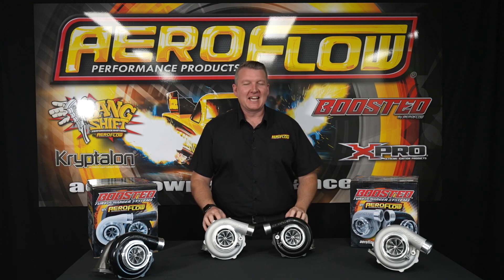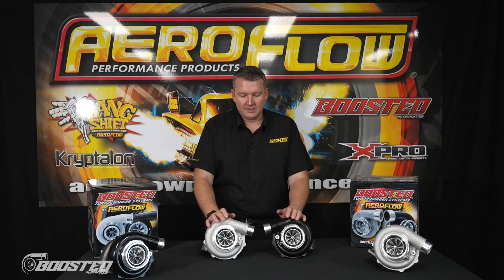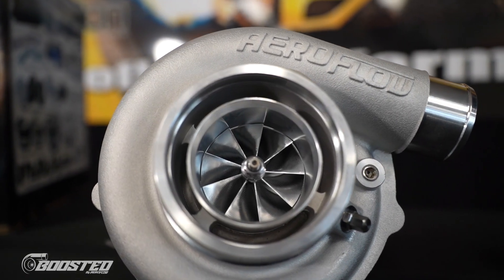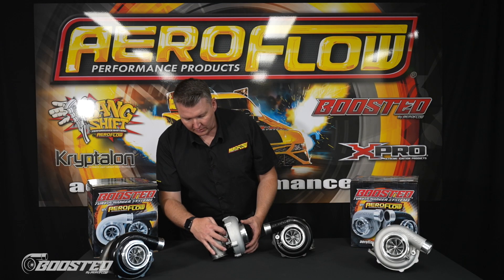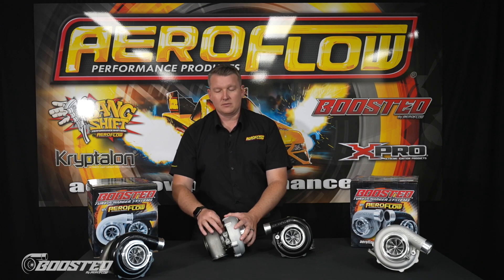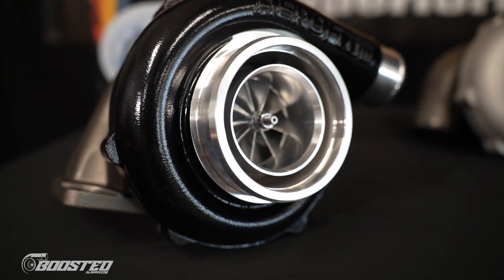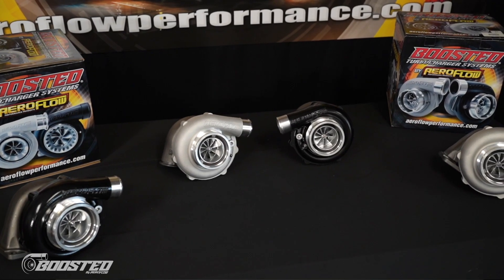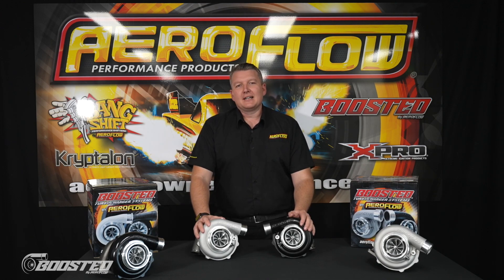900hp Compact Turbos?! Boosted 6255 & 6262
Two 900hp turbos, but which one is for you and how do you choose? Watch this video to find out why and how!